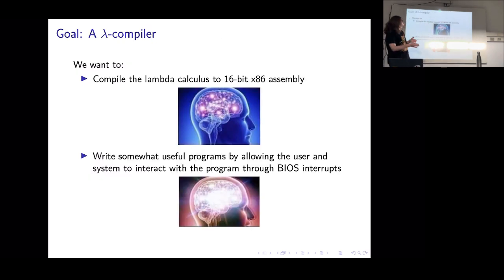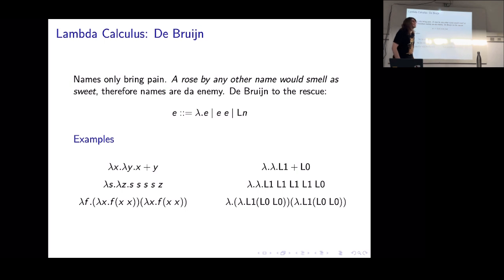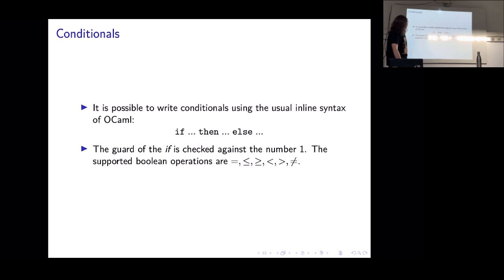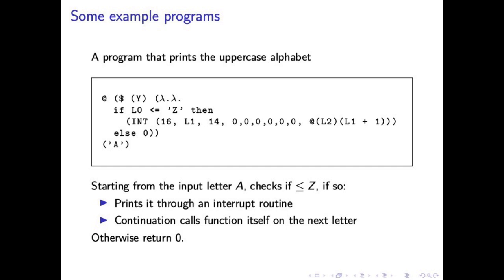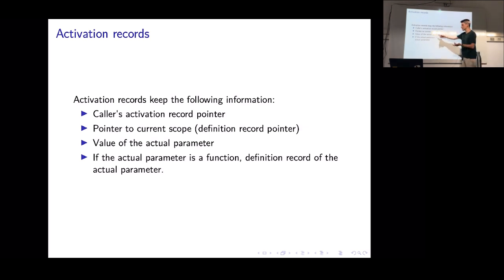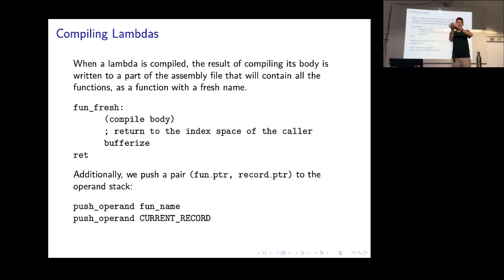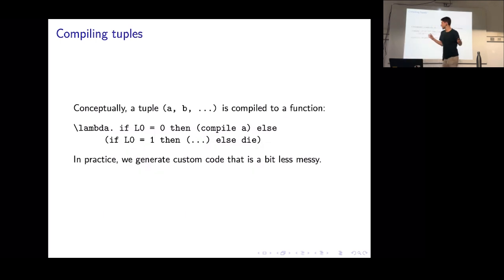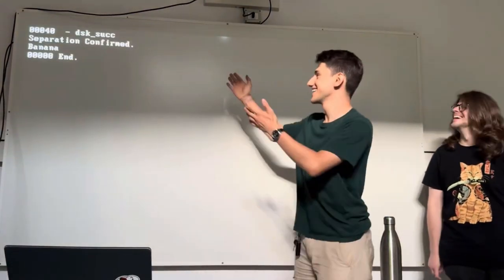Bare Metal Lambda - Compiling to x86 assembly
Part of the final 2024 seminar session of "The Knights Who Say Lambda"

In this seminar, myself (Lorenzo Pace) and my colleague Alessandro Scala present the first iteration of our compiler project.